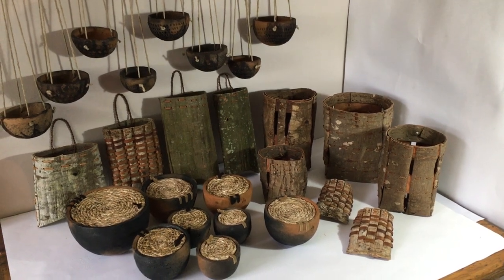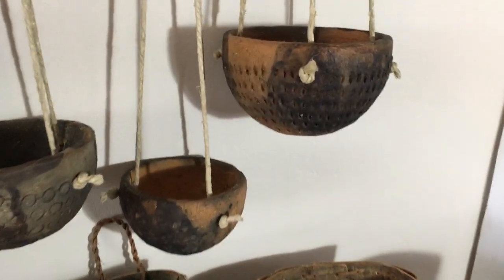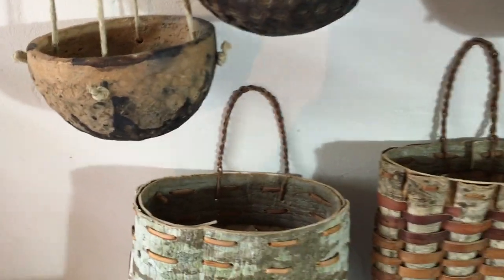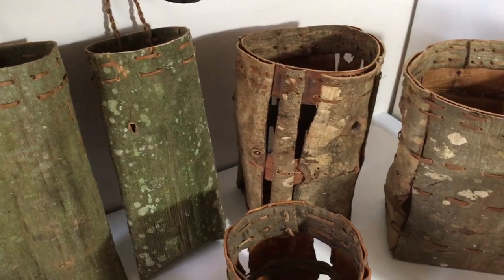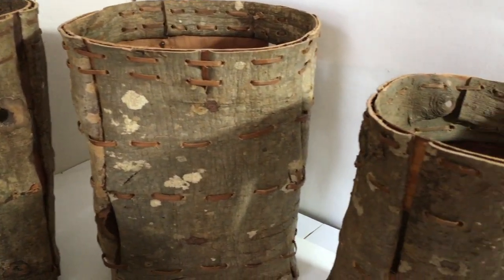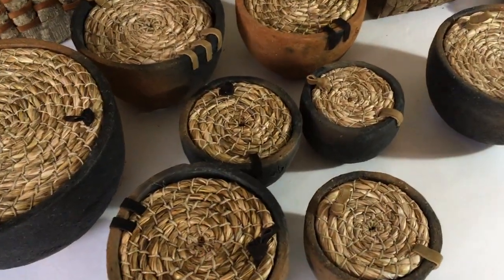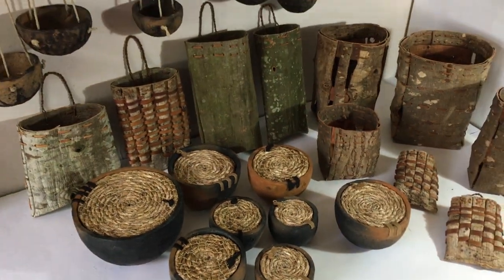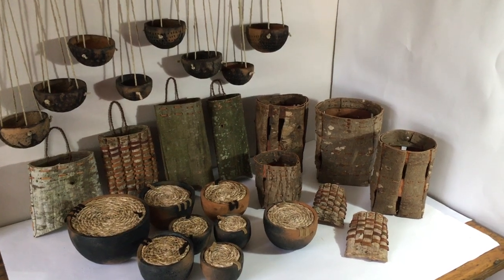Preview of wild clay and bark vessels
Here's a private view I've created for you to see the pieces I'm offering for sale as part of the Artist Support Pledge*, as a preview to sales going live on Instagram this Sunday, 14 June 2020. They're all unique one-offs, and prices range from £35 - £150.
If you're interested in buying any of them, please let me know sharpish : )

All the pieces are made from foraged bark and wild clay, all sourced sustainably from the Sussex woods near where I live, and where I teach my courses. It's been wonderful to have dedicated studio time while I've been unable to teach my courses this spring.

Shipping/delivery, please note:
Bark pieces can be shipped to the UK, and shipping is included in the price. However, because the clay pieces are low-fired earthenware, I'll not be shipping these as I'd hate for them to break in transit. So if you would love one and are local, I'm happy to deliver free within a 10 mile radius of Brighton/Lewes, or you are welcome to collect from me in Lewes. Or I can hold pieces for collection at a later date. Please get in touch and we'll find a way to make it work : )

*Due to the COVID-19 pandemic, many artists around the world have found themselves without work, teaching, technical support, gallery work, exhibitions and sales have disappeared. In an attempt to help alleviate some of this stress @matthewburrowsstudio has instigated the artistsupportpledge
The concept is a simple one. Artists and makers post images of their work to sell for no more than £200 each (not including shipping.) Anyone can then buy the work. Every time the artist/maker reaches £1000 of sales they pledge to buy another artist's work for £200.